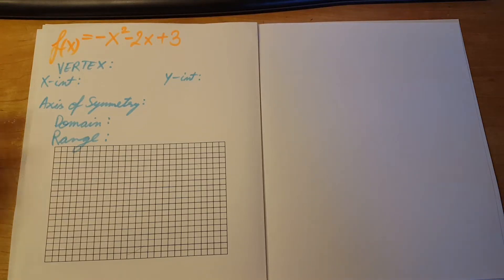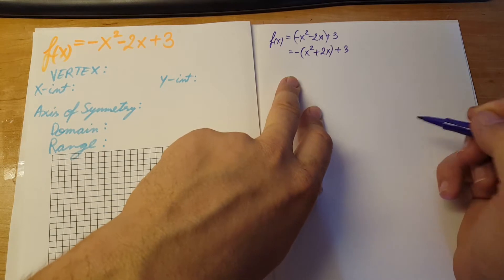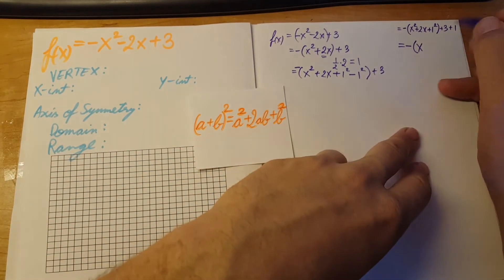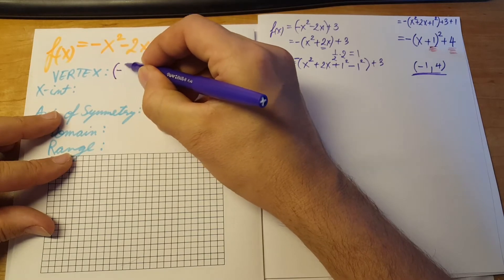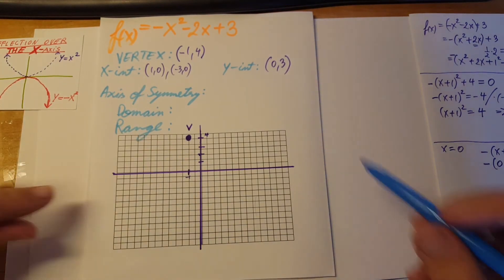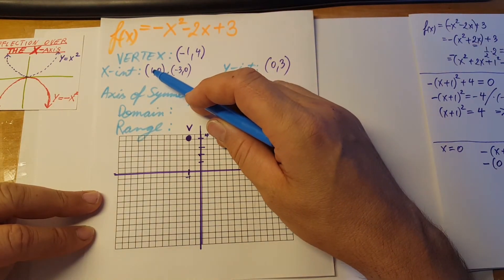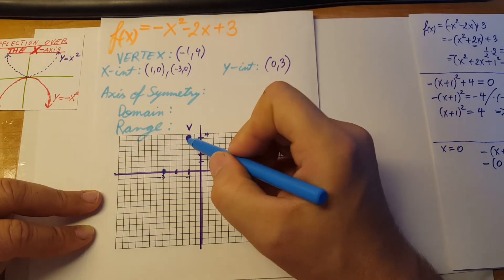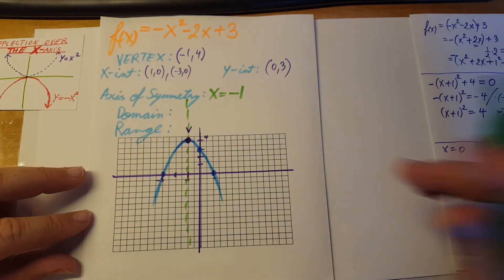Graph the quadratic function y=-x^2-2x+3. Vertex, x y intercepts, symmetry, domain, range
Graph the quadratic function f(x)=-x^2-2x+3
Find its Vertex Form ( completing the square)
Find the x and y intercepts
Find the axis of symmetry
Find its domain and range